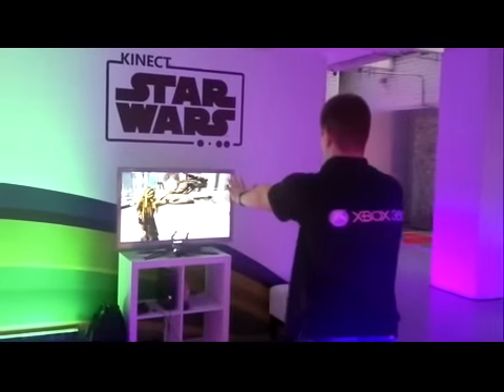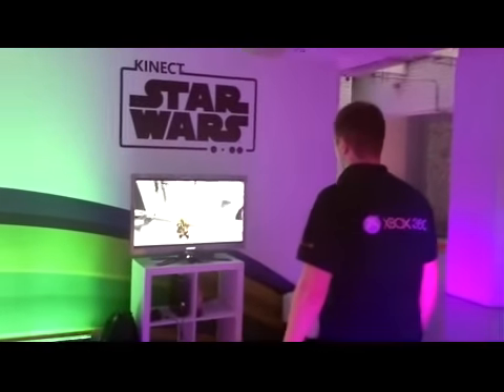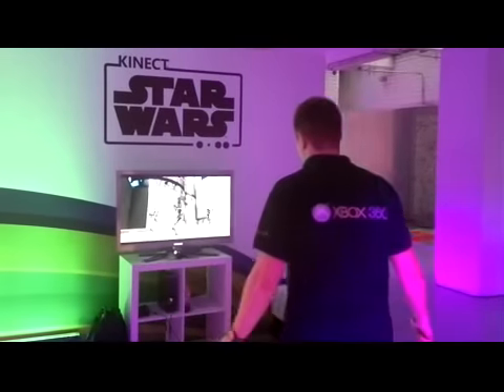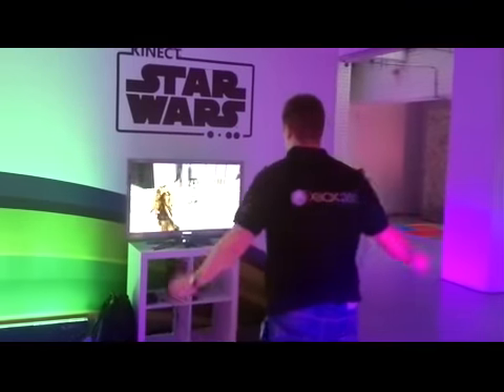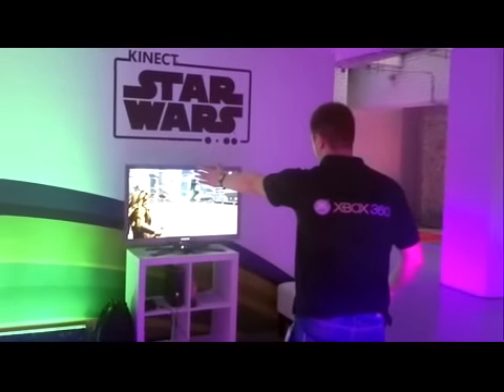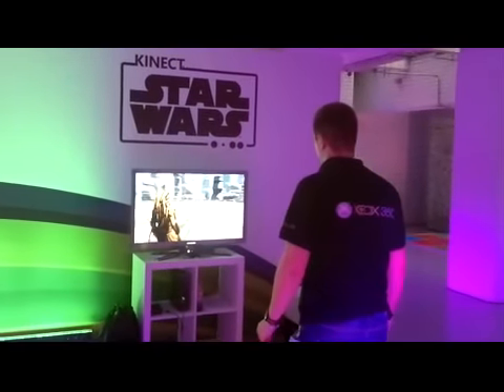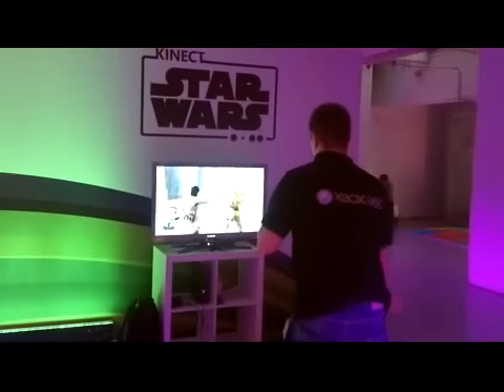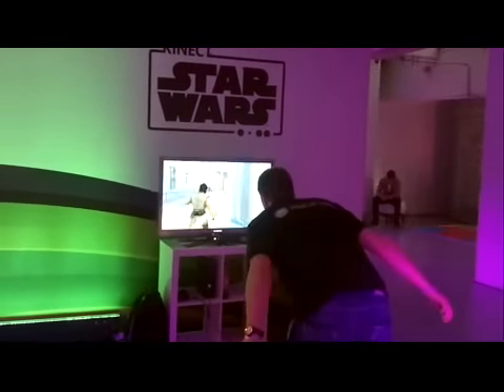Xbox Star Wars Kinect hands-on video demo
STAR WARS KINECT has been pushed back to 2012, unfortunately, but we've got some hands-on footage to keep you going in the meantime.

Yesterday The INQUIRER attended a Kinect showcase that Microsoft held in London where we got our hands on several upcoming titles. Star Wars Kinect is one of the most exciting games where the Kinect sensor literally gives you the force.

As you can see in the video the game lets you wield a light sabre with acdurate tracking and gives you the joy of using the force in the game to move objects or disable enemies. The game is extremely fun to play and we can't wait for it in its entirety. µ